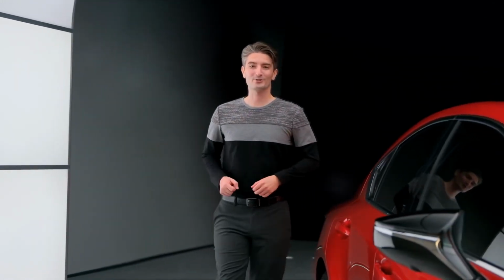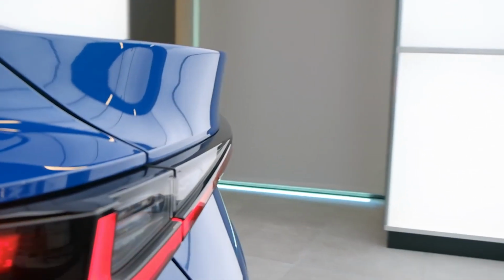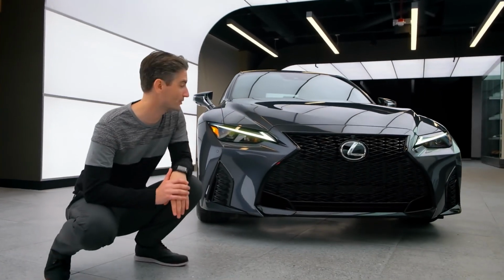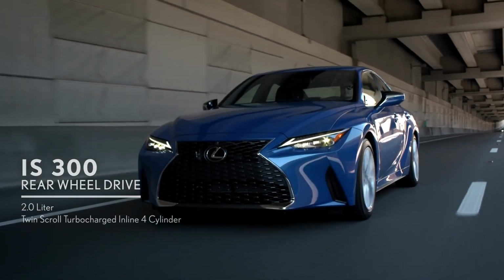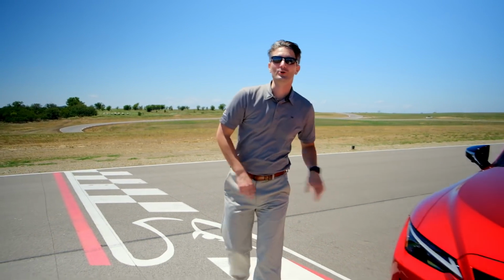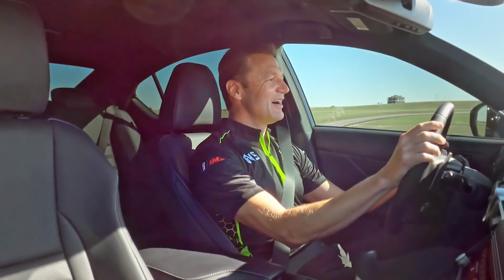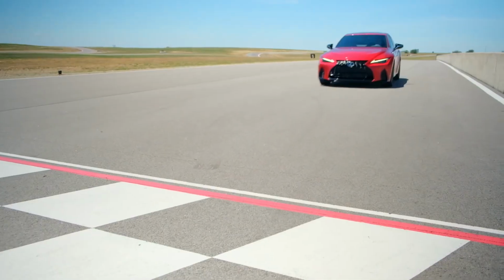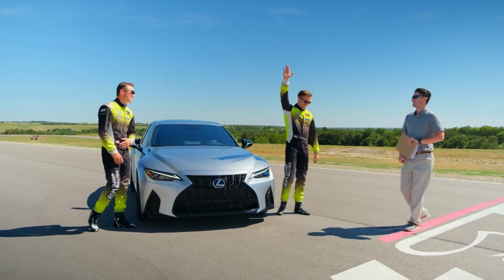Project we shot for Lexus: 2021 Lexus IS 350 F SPORT and IS 300 Walk Around.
Edited by Lexus team, filmed by us to showcase the new Lexus IS models.
Filmed at multiple locations in Texas.